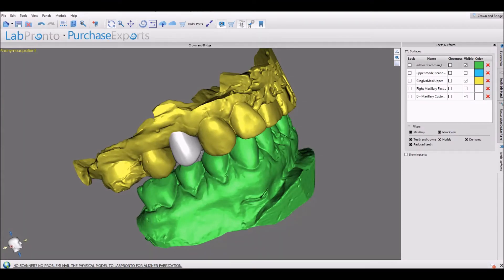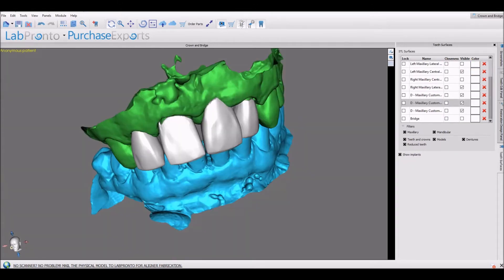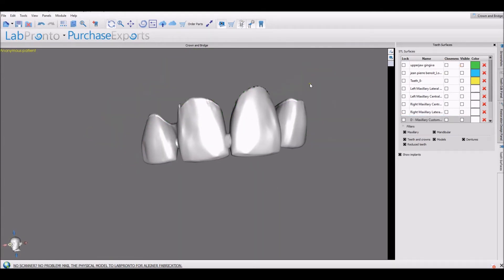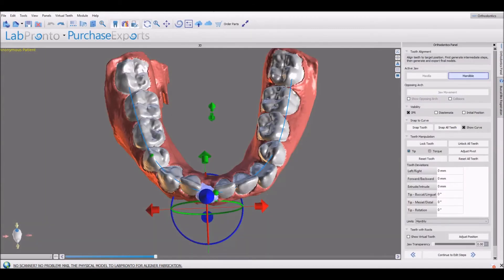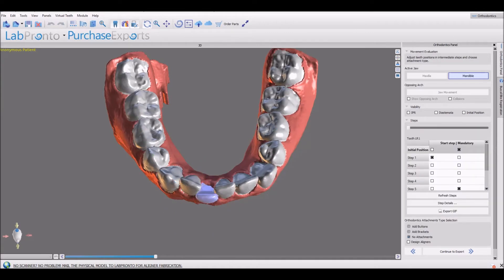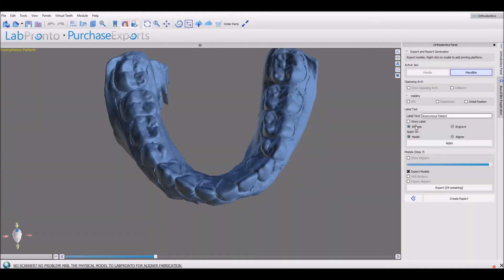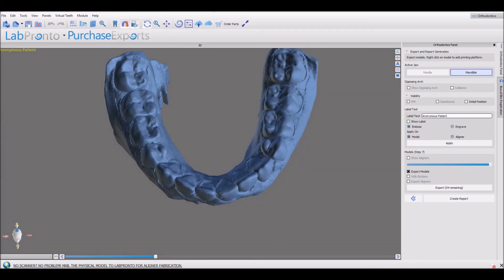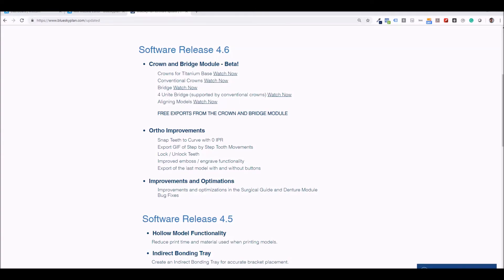Blue Sky Plan 4 6 New Functionality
This will provides an overview of version 4.6 of the Blue Sky Plan software. It includes the new crown and bridge unit (beta), and other improvements to ortho, denture module and surgical guide module